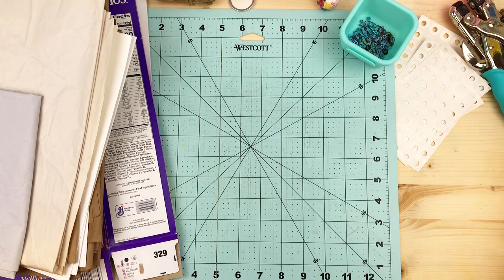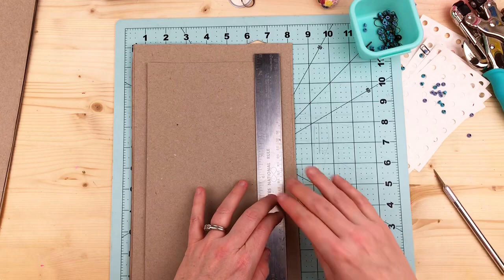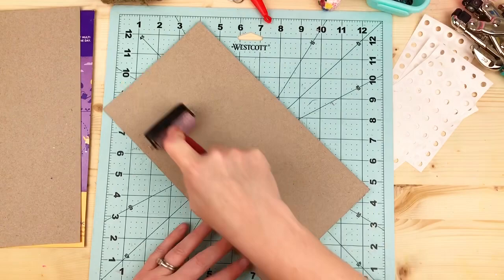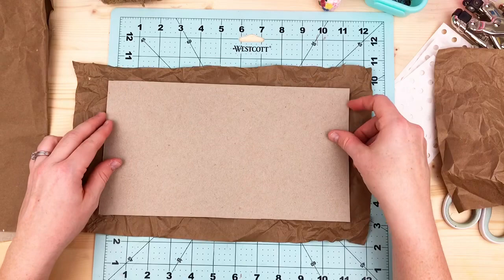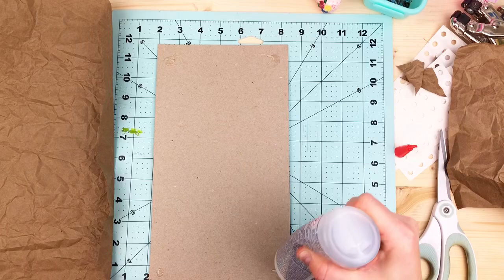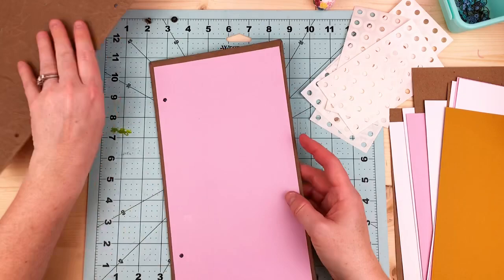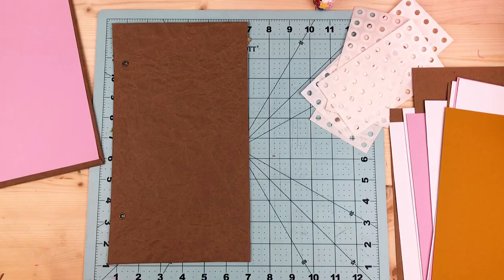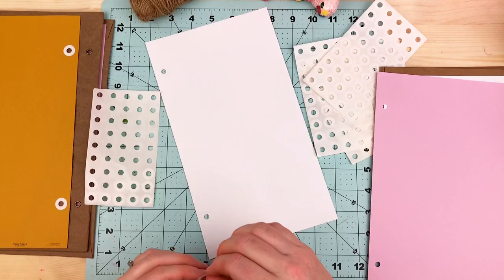Make an easy loose-leaf journal | Make a project scrapbook to document your art process | Recycled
Hey y'all! Below are links I mentioned in this video!

Get beautiful, collaged journal ephemera FOR FREE here as a thank you for your support!

Be sure to also visit me below

Awesome collage sheets, monthly art prints, Alien Journal Club goodie packs, extra Journal & Jamz With Me videos

For a look at my previous mixed media work and for additional printables for sale

Jeff Kaale
Song: "?"